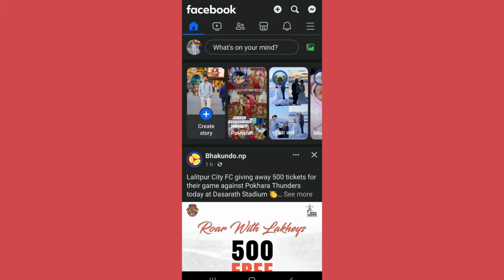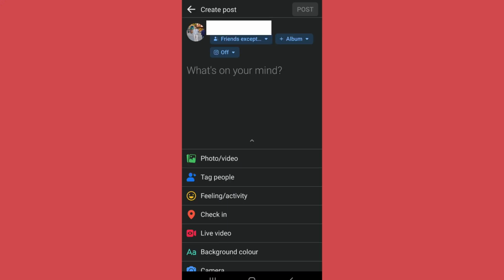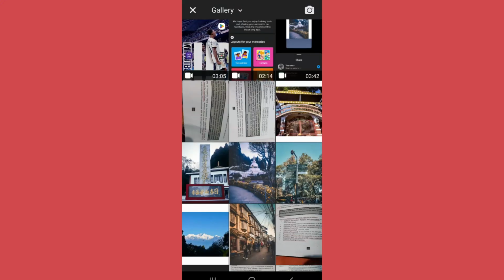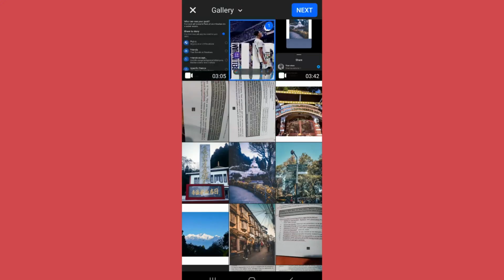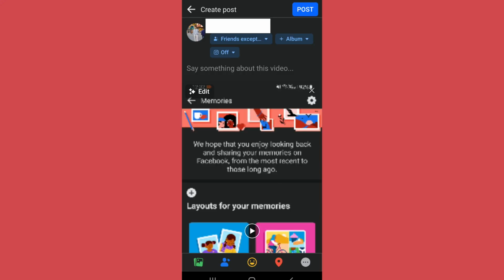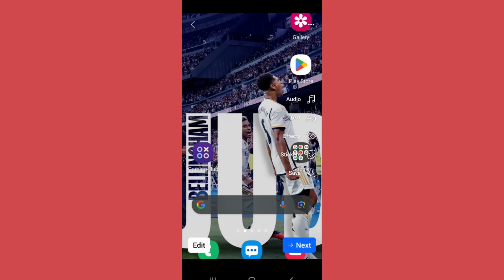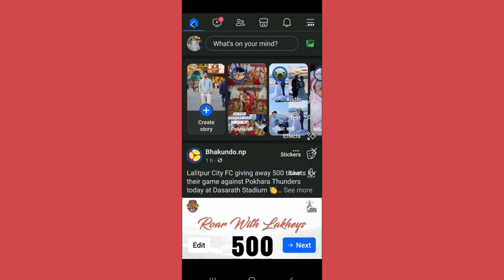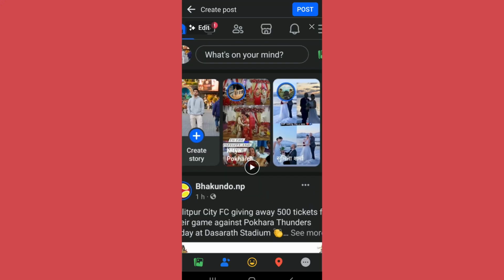How to Upload Videos on Facebook (2023)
This video guides you through the exact steps on how to upload videos on facebook. Tired of struggling to upload videos on Facebook? Well, say goodbye to frustration and hello to flawless uploads with this quick and easy tutorial!
In this video, you'll learn everything you need to know about uploading videos to Facebook, like a pro.